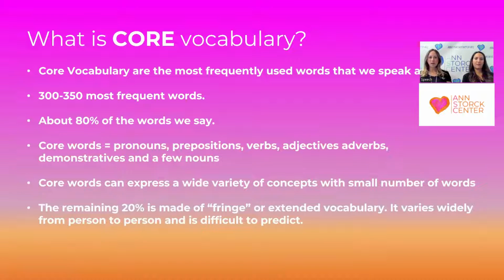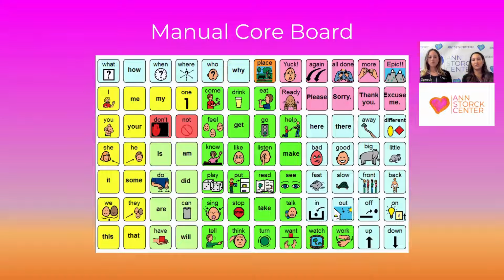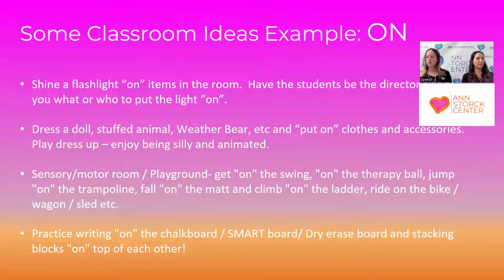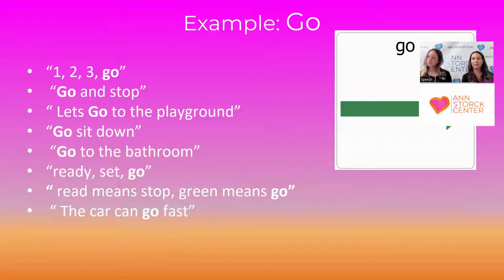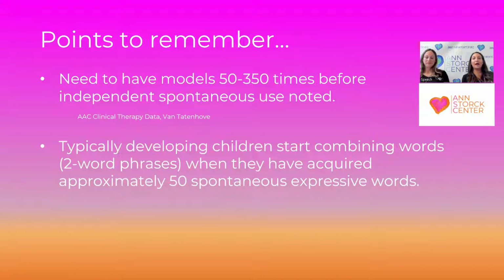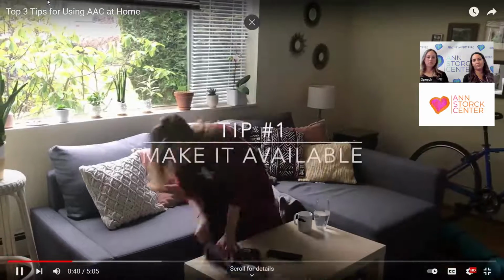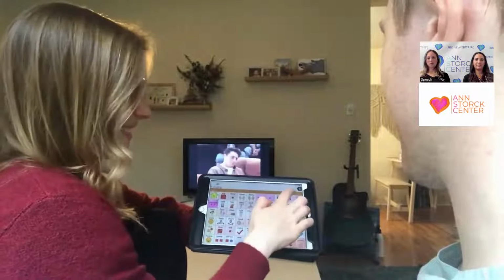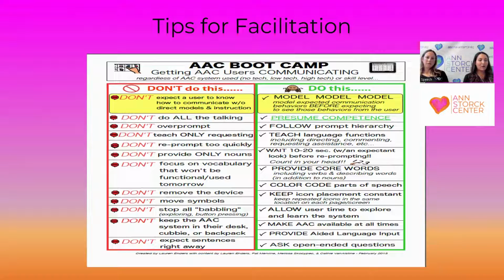Communication Skills Builds Confidence with ASC Speech-Language Pathologists Jennifer & Jessica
Arlene Lakin Advocacy Fund
Hot Topics in Mental Health and Developmental Disabilities 2022